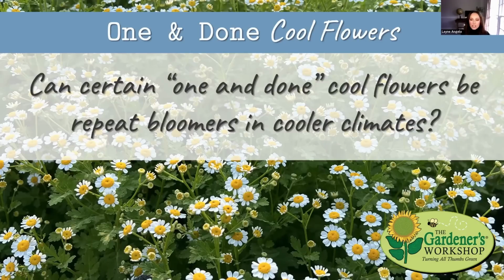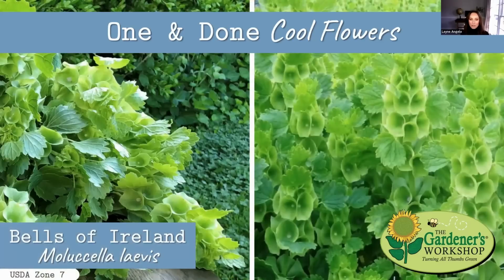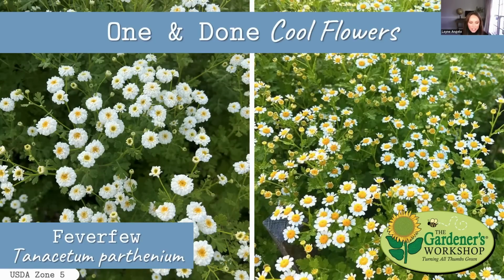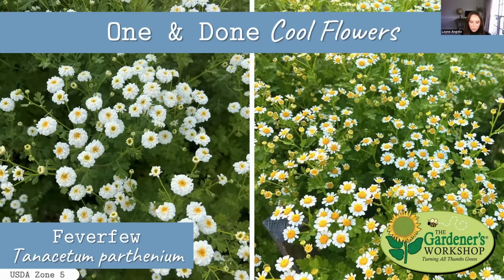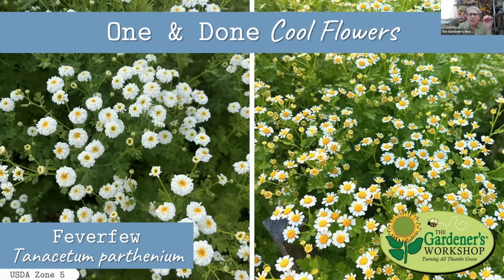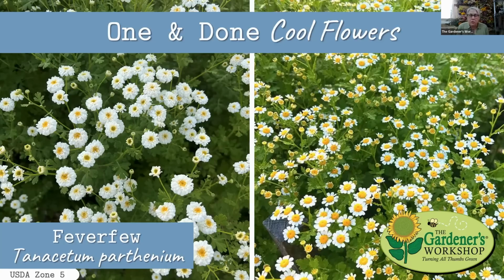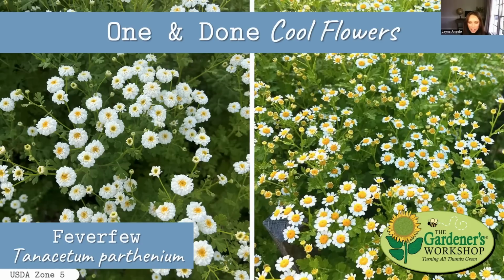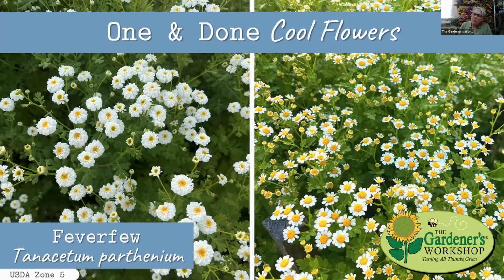Seed Talk #19 - One & Done Cool Flowers Plus Succession Planting Tips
{Insert 1 paragraph video description here}

Wondering which cool flowers you should only count on for one round of blooms? Today, Lisa and Layne discuss their list of "one and done" cool flowers and explain why this list of plants may differ depending on your climate. They cover why each of these plants is considered "one and done", why they are worth growing, approximately how many stems you can expect from each plant, and tips for succession planting. Listen to the podcast and learn which cool flowers you can remove after their first round of blooms and which you should plant successions of!

Lisa Ziegler